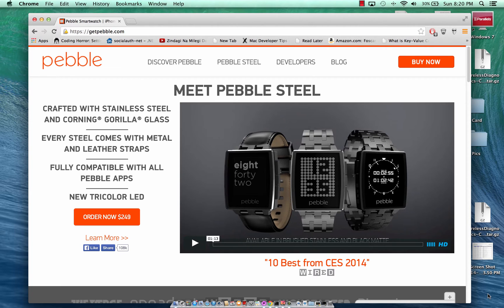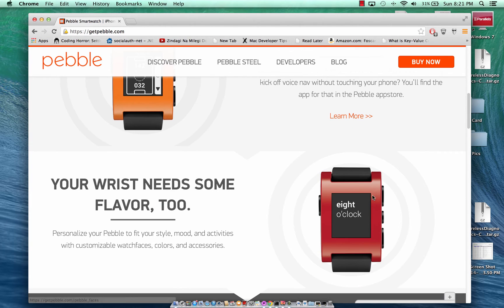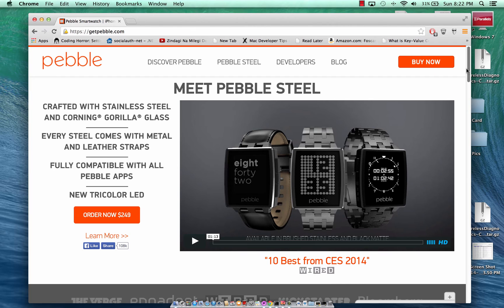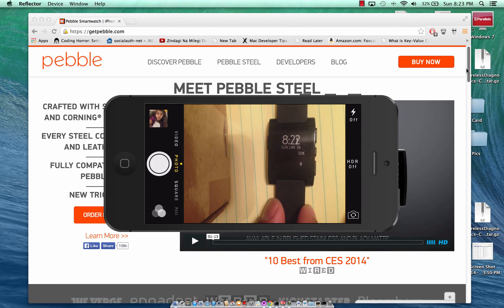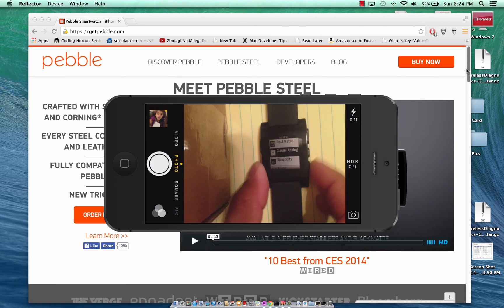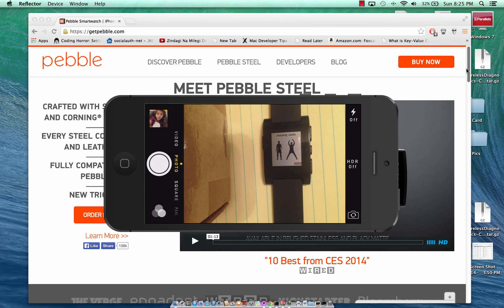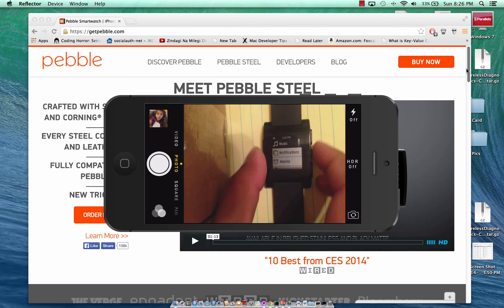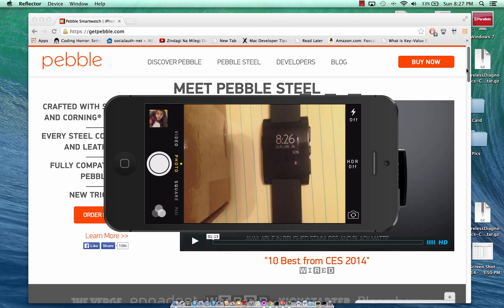Learning Pebble Development Part 1 (Pebble Watch)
In this screencast Mohammad Azam will demonstrate the different functions of Pebble Smart Watch. This is an introductory screencast which shows basic features of the smart watch.